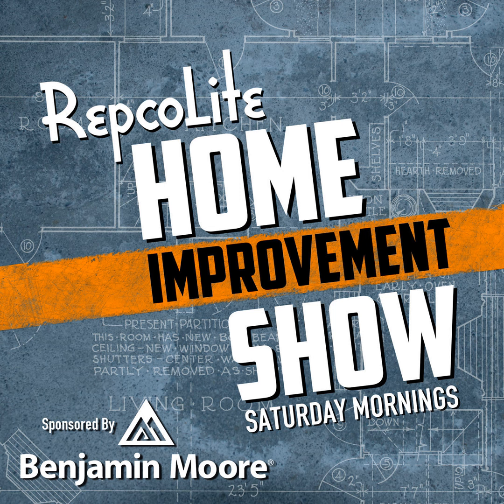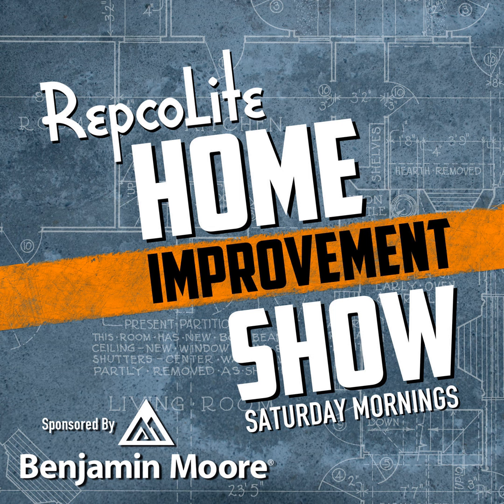Tackling Home Blind Spots: From Crawl Spaces to Front Entrances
From a personal adventure in a crawl space filled with spider webs to the stark realization of an unfinished bathroom, Dan highlights common areas we often overlook. The episode dives into maintaining home air quality, organizing cluttered garages, and sprucing up front entrances. Tune in to learn how to identify and fix those pesky home blind spots and make your living space more pleasant and functional.

00:00 The Crawl Space Adventure

04:28 Embarrassing Blind Spots

10:56 Dealing with House Smells

18:54 Tackling Garage Blind Spots

19:15 The Importance of a Tidy Garage

20:49 Assessing and Identifying Problem Areas

23:11 Finding Storage Solutions

24:24 Implementing Effective Organizational Systems

27:17 Dealing with Large Items and Hazardous Materials

30:36 Cleaning and Maintaining Garage Walls

34:50 Enhancing Your Front Entrance

38:42 Conclusion and Final Thoughts